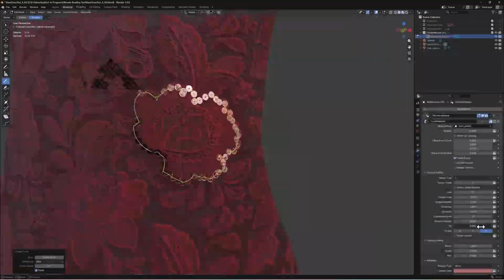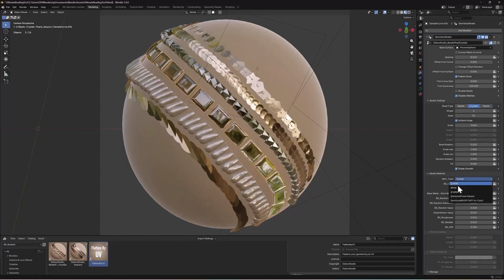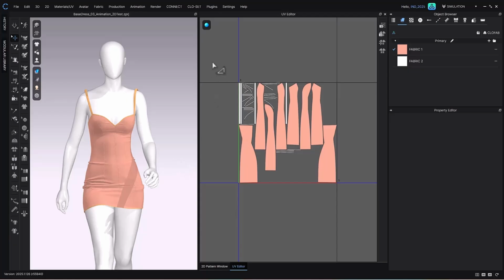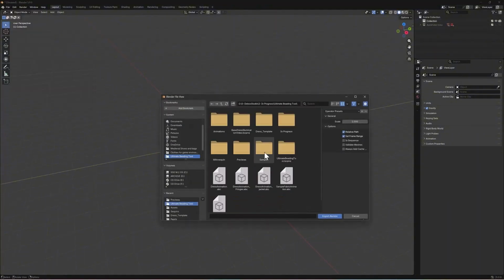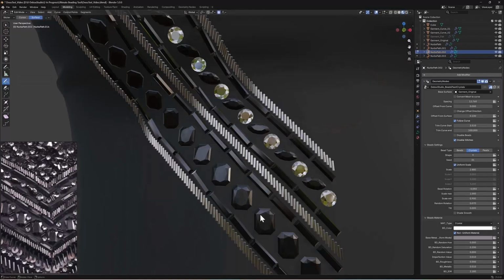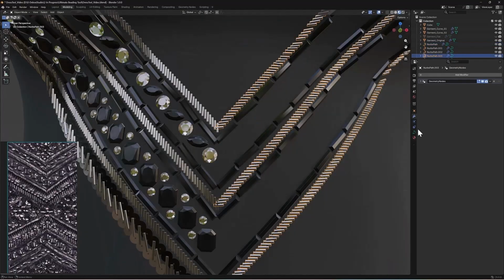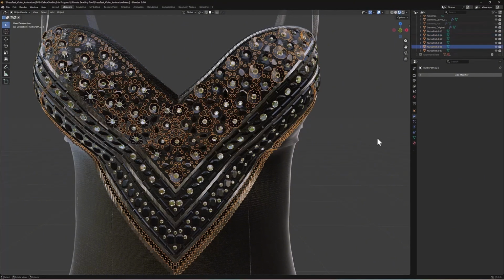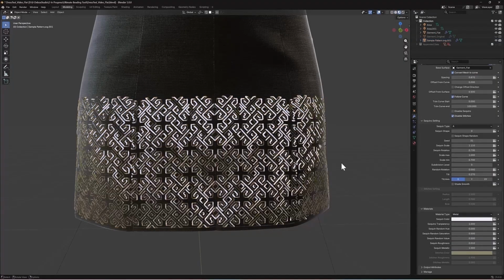DeboxStudio-Ultimate Beading Tool-Blender Geometry nodes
Creating Illumination details on digital Garments is never been easier.
We’re now present our Ultimate beading tool. It’s a package of two tools that covers all your beading needs. You can create beads, crystals, pearls and sequins around any curve or simply by clicking on any surface.
The geometry is light and efficient. You have various shapes and styles. You’re only limited by your creativity and your ability to work with curves in blender.

You’ll get:
• A blender file “.Blend” contains three assets and a sample preview model
The workflow is pretty straight forward but for better experience please watch the video and read the Tips below, before your first use.
Important Tips:
• Append the two tools from the “Ultimate beading tool” file’s node trees into your blender file and make sure to uncheck the “Active Collection” option. Then just hide the Appended Data collection in viewport and disable it in renders.
• You can use this tool on any patterns or drawings. It’s just had to be a curve. Just add a Geometry node Modifier and choose one of the tools. Don’t forget to assign your Base Surface. It’s necessary for the tool to get data about Normal and Rotation.
• This tool only works on Curves. So, if you’re using Mesh (or any mesh driven modifiers like surface deform) Check the Convert mesh to curve Checkbox.
• If you want to create single beads or sequins on the surface just use the Draw tool in the curve’s edit mode and click on your surface.
• To avoid troubles around spacing and scales please apply all transforms to your curve before applying the tool or after making any big change to the Scale, Rotation or location.
• If you want to draw more than one curve in one geometry, turn the Stitches off. Or use separate geometries for separate curves. Because the stitches of the previews curve’s last point are going to join to the next curve’s first point.
• The Diamond and pearl materials have fixed parameters in material sections. For more options, please use the Crystal or metal Presets.
• After finishing your design just convert all curves to mesh and join geometries for easier use. (don’t forget to save a copy in case you need to edit the design in Geometry nodes)
• The geometries which are created with Beads, Crystals and pearls tool can get joined together and the geometries which are created with Sequin tool can get joined together without any issues around attributes.
• To bind your design to the animation just use the “Surface Deform” Modifier -for your converted to mesh and joined together geometries- and bind the design to your animation Target’s first frame.
• If you’re using Subdivision surface on your base model, please keep the subdivision level on 1 to have the best and the smoothest result.